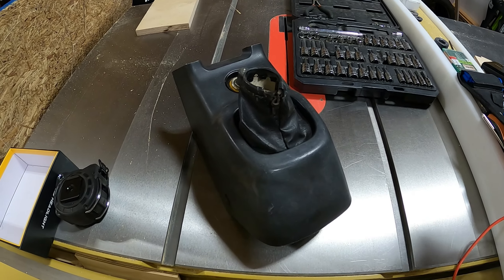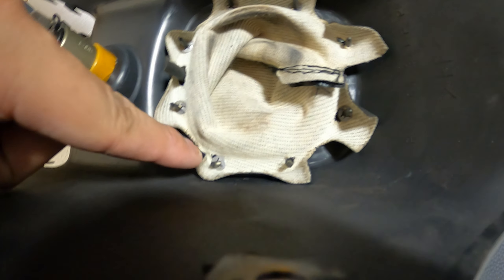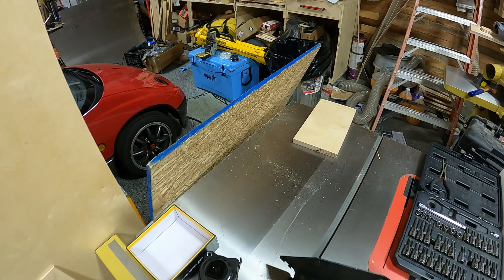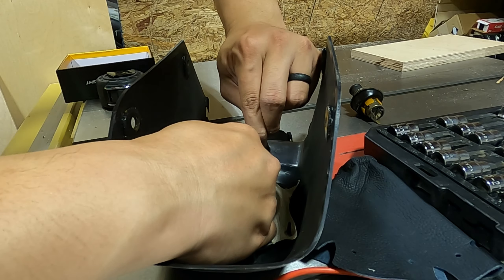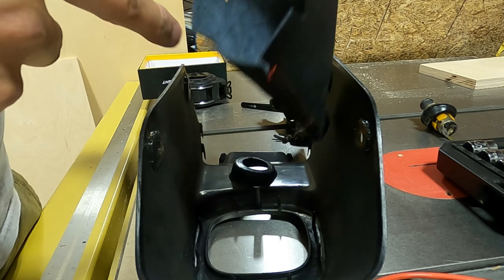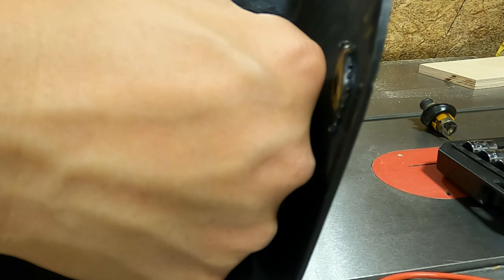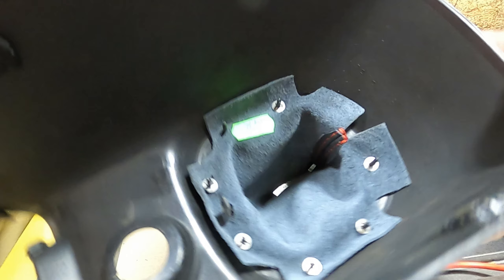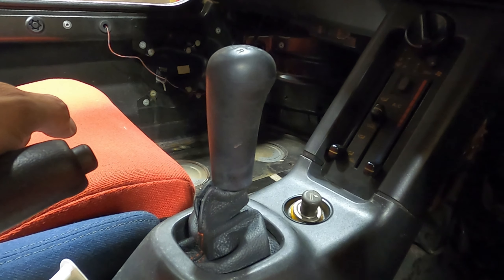AZ-1/Cara - Shift Boot Replacement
Got a new leather shift boot with red stitching for my Suzuki Cara.

I'll go over how to pop your old one off and replace with a new one.
Careful! Be gentle and don't break the posts. After being careful with that, don't be an ape like me and  launch the clip into space.

Pretty quick job once you get it figured out. There are special tools for removing those clips but sliding my angled tweezers in did the trick.